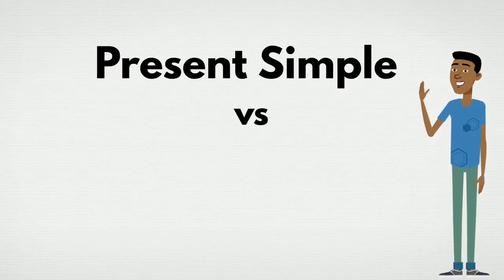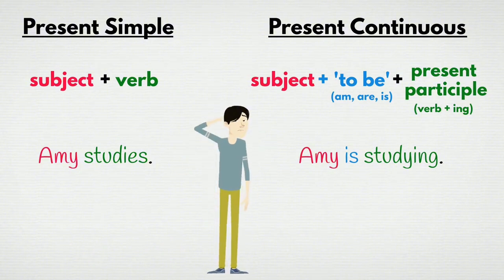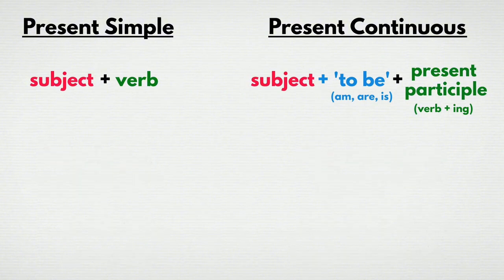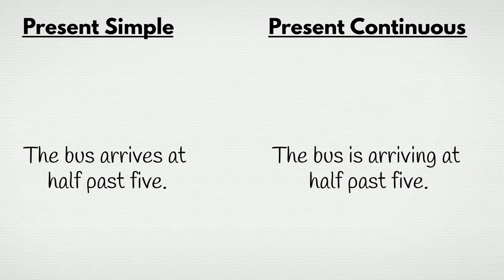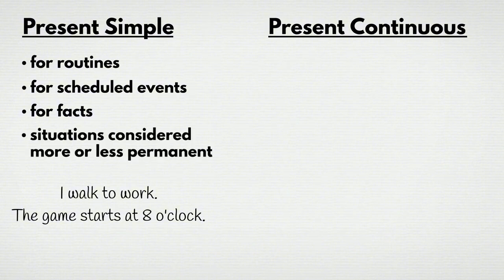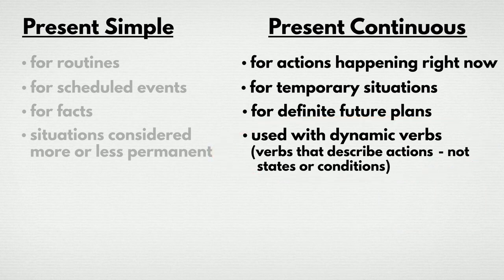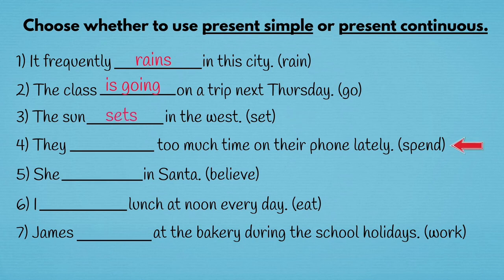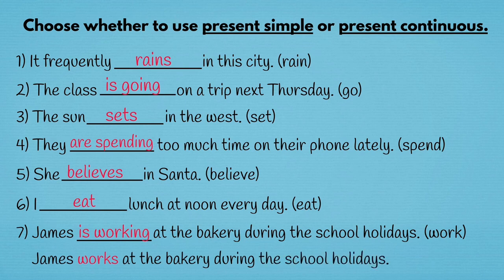PKDP UIN MATARAM. MEDIA PEMBELAJARAN SULHAIRI, M Pd INSTITUT STUDI ISLAM SUNAN DOE